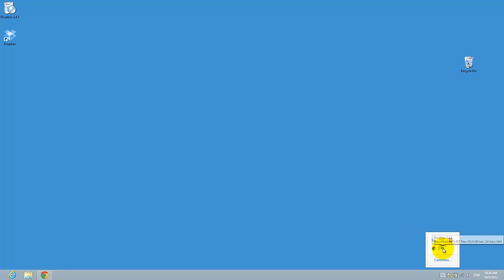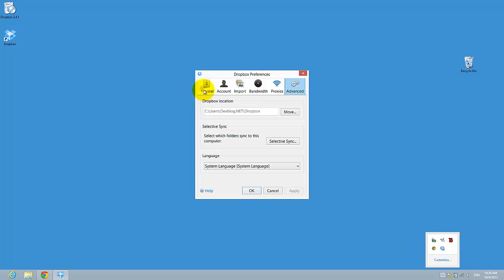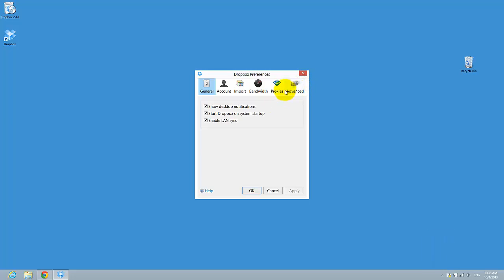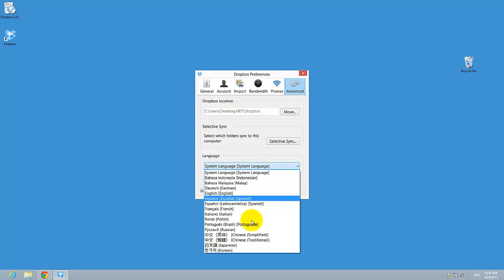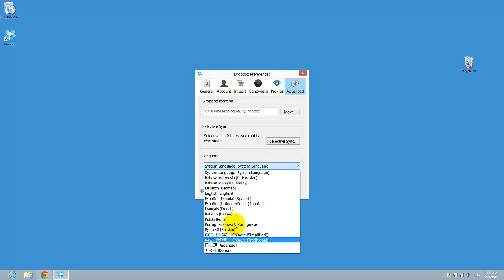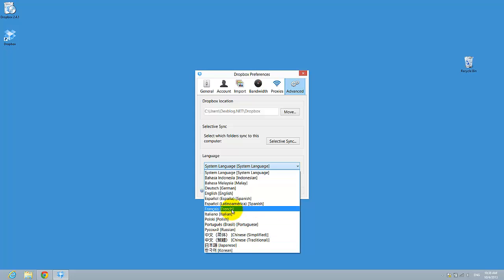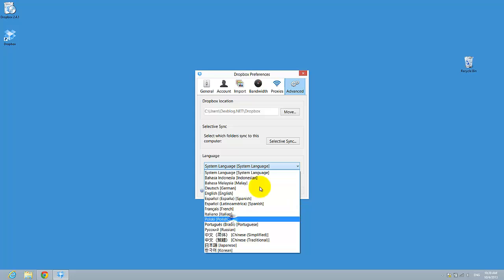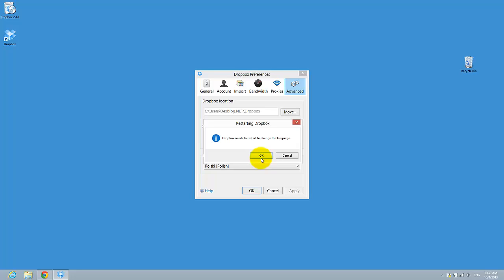How to Change Language on Dropbox Application for PC